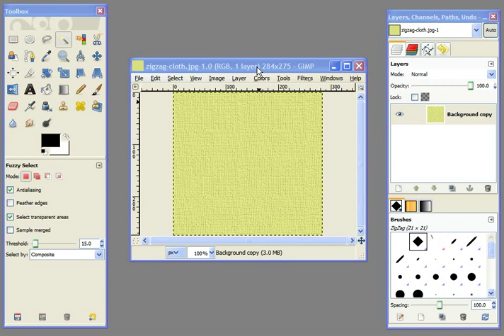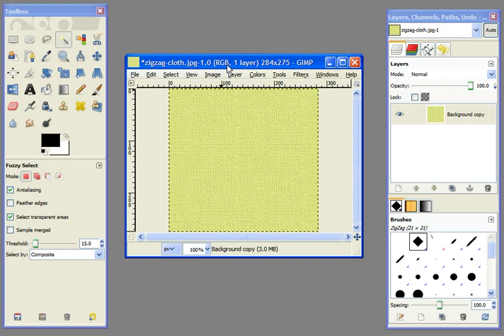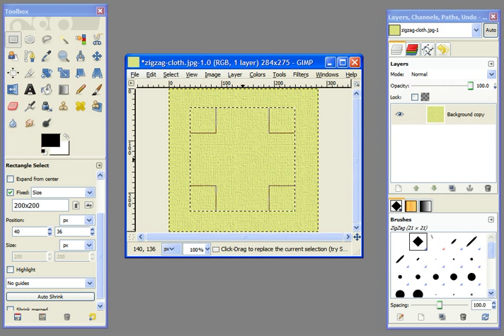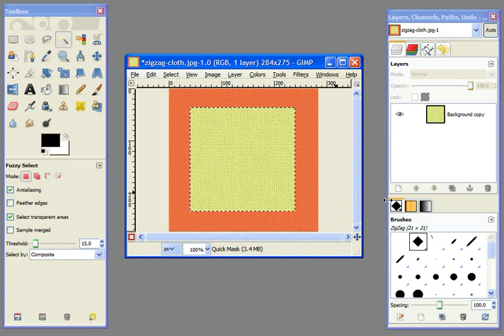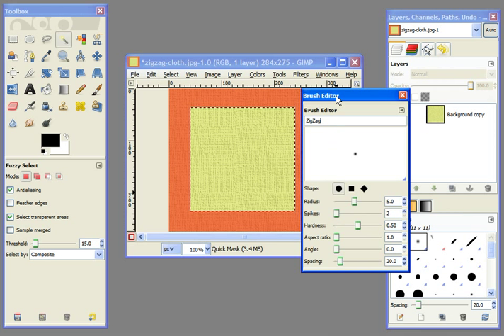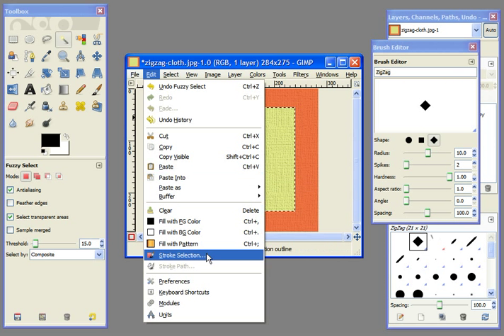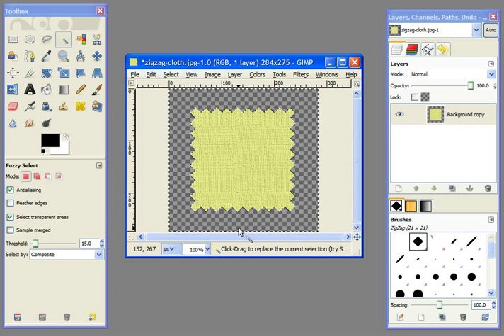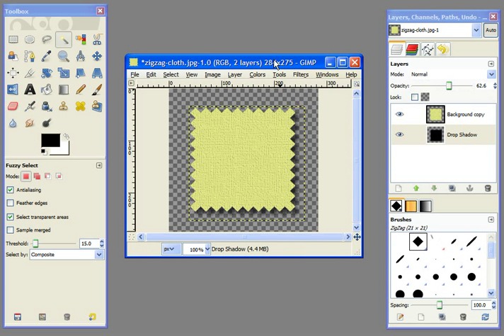Creating a zig zag patch effect in Gimp